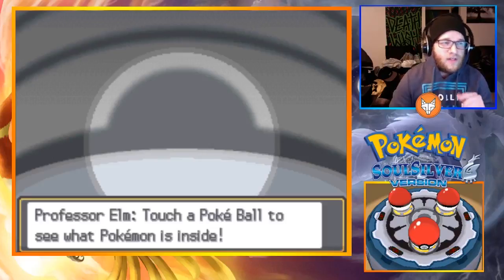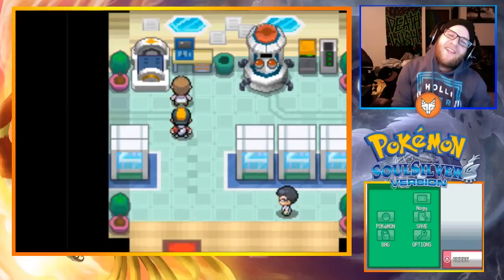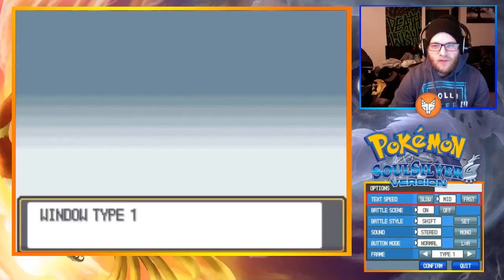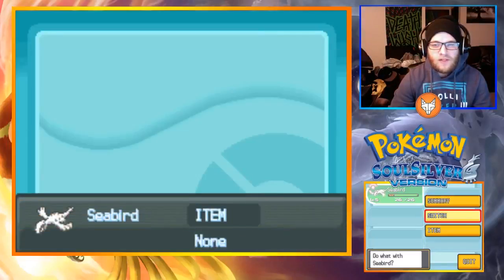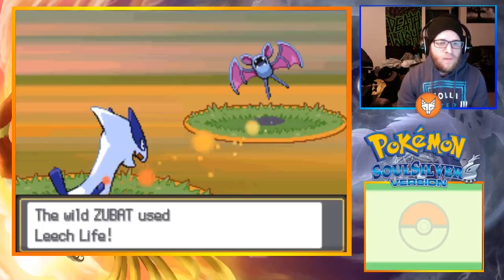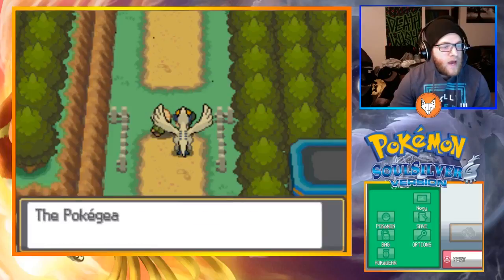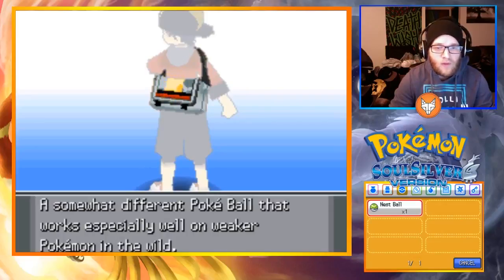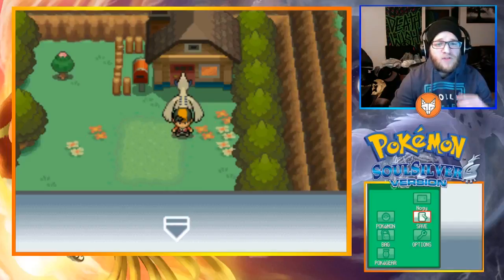"What Are The Odds!?" - Episode 1 - Pokemon SoulSilver Randomizer Nuzlocke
New series on the channel - Pokemon SoulSilver Randomizer Nuzlocke. First episode we get our starter and head to Mr. Pokemon's house. By the way, what are the odds we get this starter! EZ Games Dudes

Thanks for checking out the video and make sure to subscribe if you haven't already, comment your thoughts on the video, and hit the thumbs up if you enjoyed the video and want to see more.